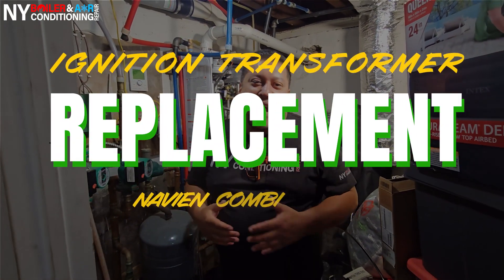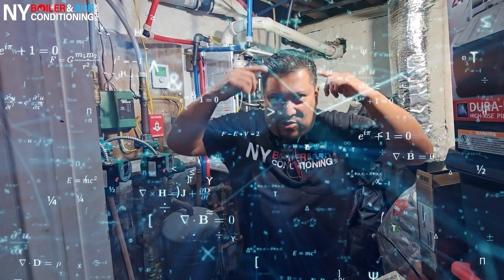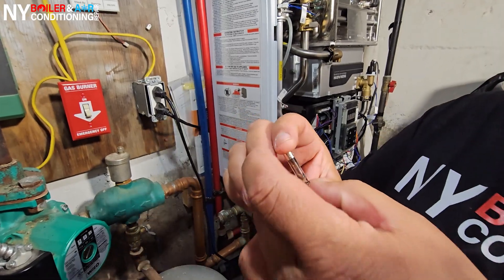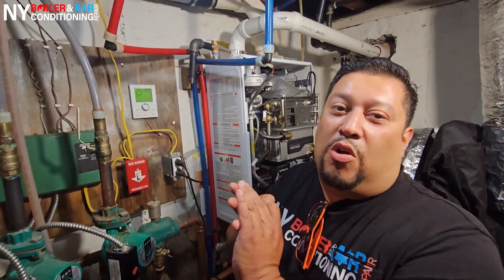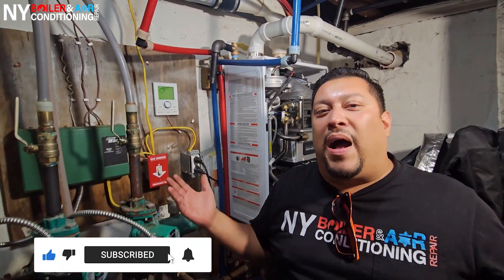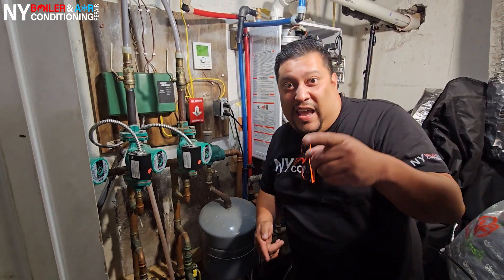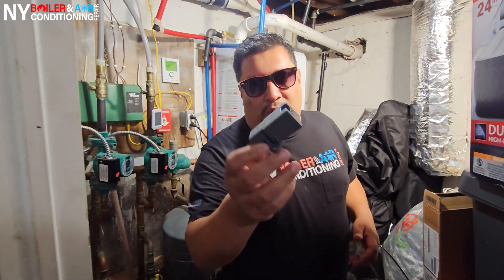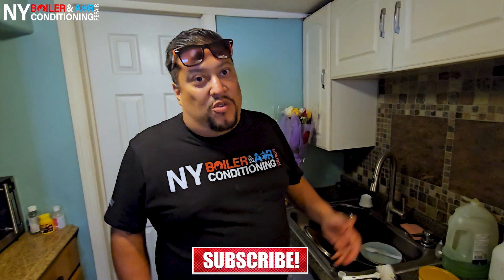How To Replace An Ignition Transformer Navien Boiler Ncb 240E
Hey Guys! In this video, we guide you through replacing the ignition transformer on the Navien NCB 240E boiler. The ignition transformer plays a crucial role in ensuring proper ignition of the burner, and if it's malfunctioning, it can lead to ignition issues or even system failure. Follow our step-by-step instructions to safely and effectively replace the ignition transformer, restoring your boiler's reliable performance. Don't let a faulty ignition transformer leave you in the cold - watch our video now!

If you don't feel comfortable doing it on your own, please let us assist you.